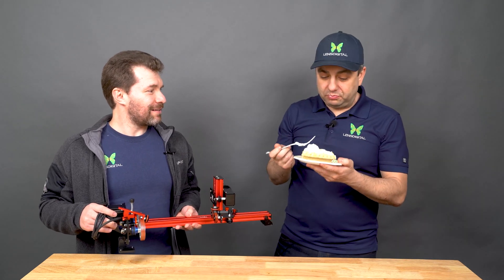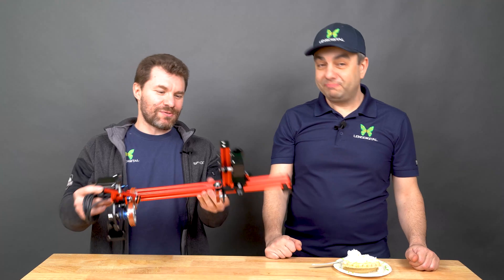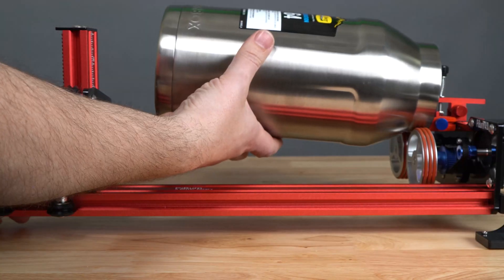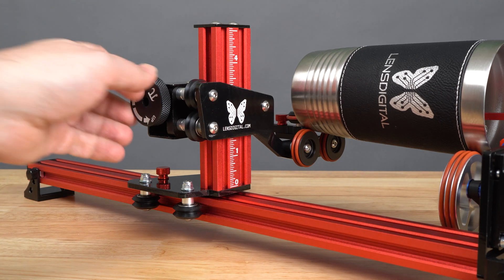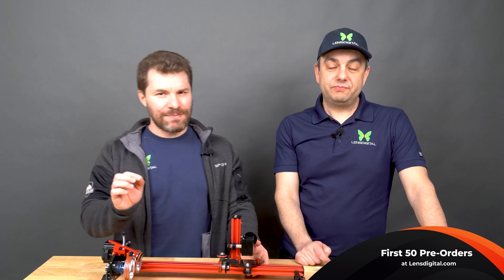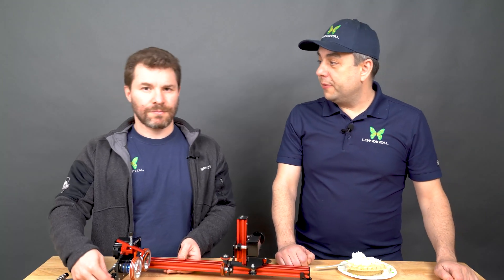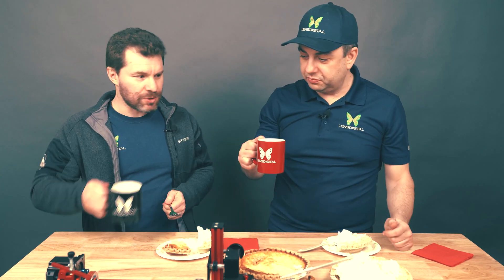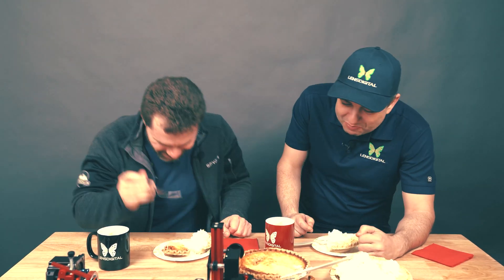Introducing PiBurn V4.0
Len and Stan talk about the brand new rotary that’s taking the laser industry by storm. PiBurn 4.0
Note: Comments have been turned off for this video. If you have a question for us please submit it via our contact form at lensdigital.com